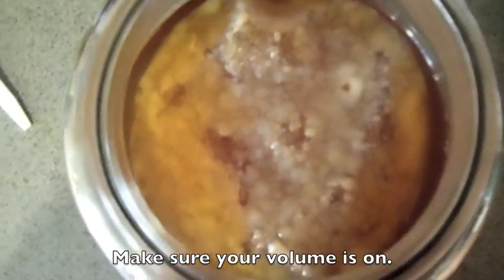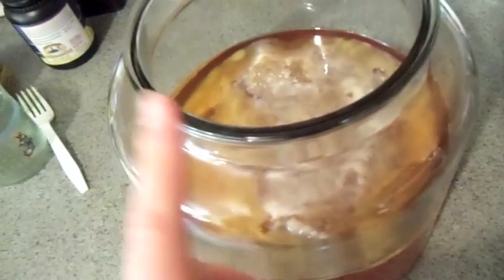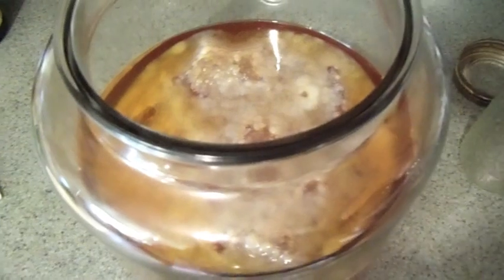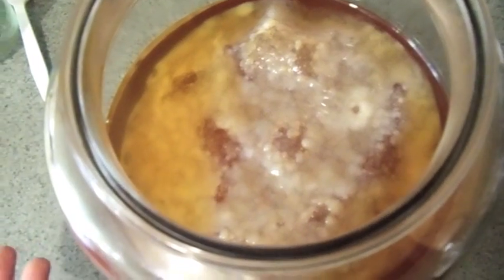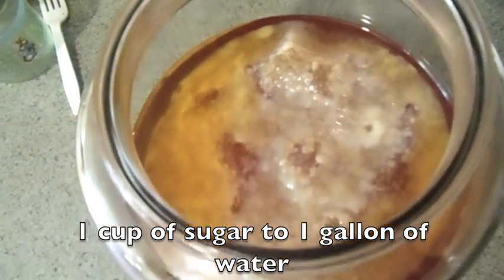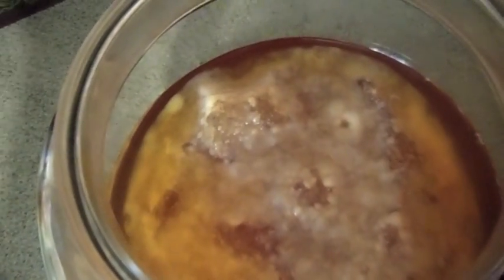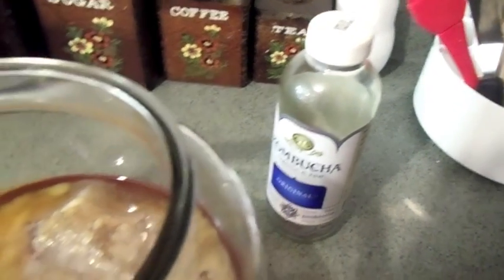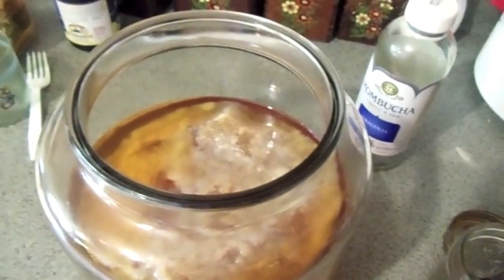How to make kombucha without a scoby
* I give a few extra tips at the end so make sure your volume is up towards the end of the video if your turn it of from the music. I also explain how to make kombucha vinegar.

When I want to make a new batch of kombucha without needing to buy a scoby I use a bottle of plain kombucha. This works every time! I do like to check to see how big the culture is on the bottom of the bottle, and I will choose one with a bit more culture in it. Just heat up a gallon of water to a boil and add in a cup of sugar. Brew your tea in the water then let it cool to between room temperature and 100 F. Add it to a jar with your bottle of kombucha and cover with a tea towel. Let sit for 5 to 10 days or until a new scoby is formed.